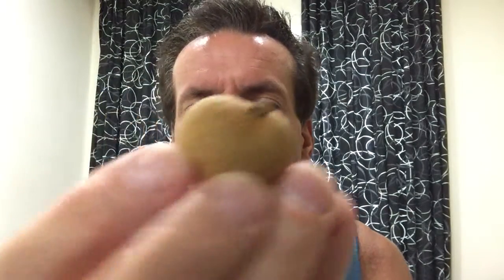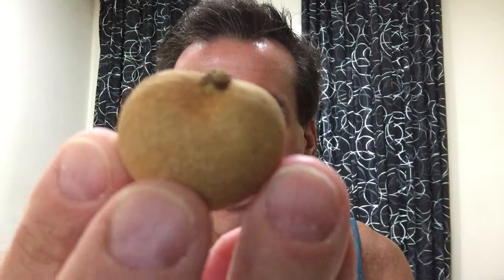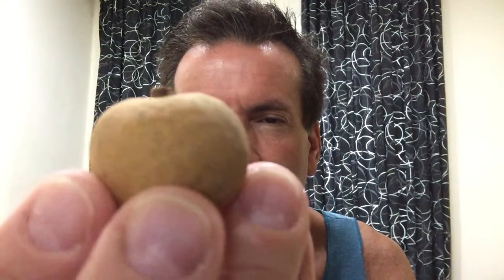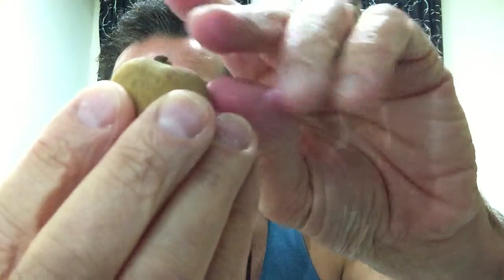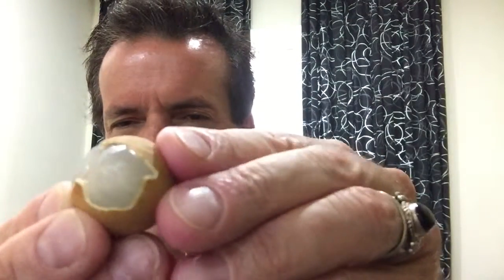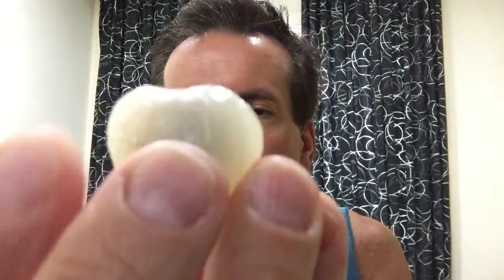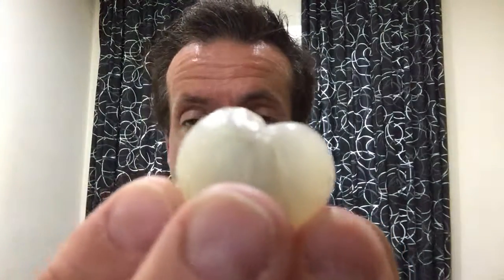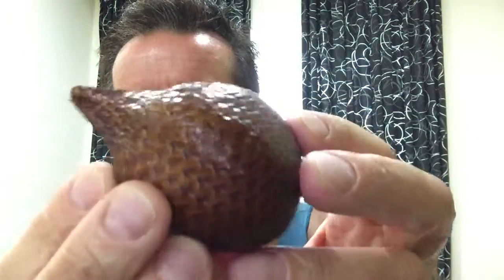Langstat - SE Asian Fruit Introduction #6 of 7- Jay Cradeur